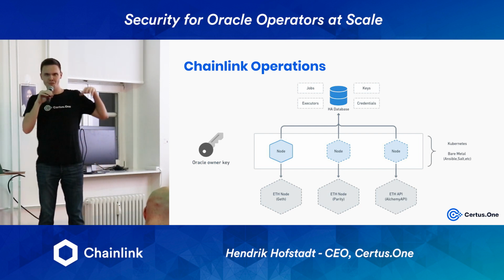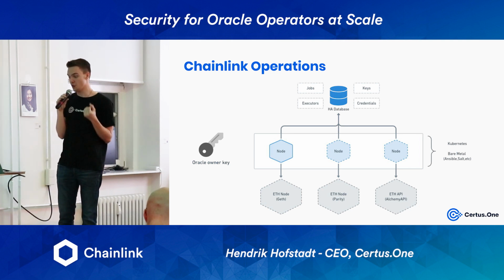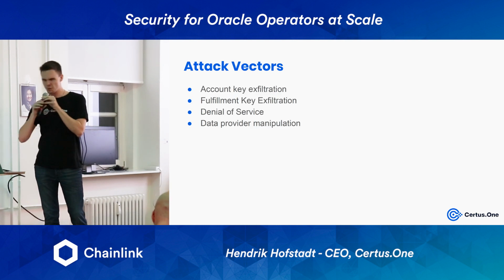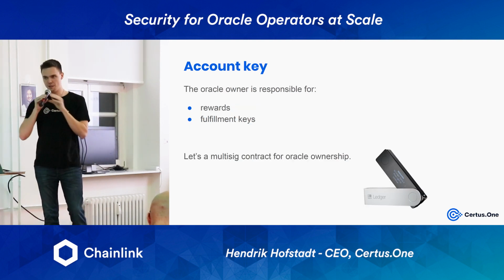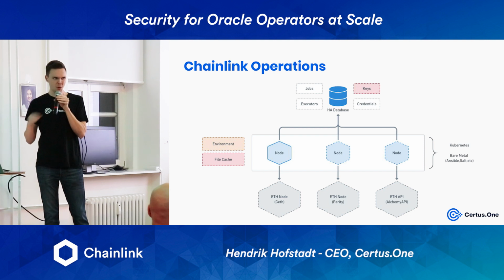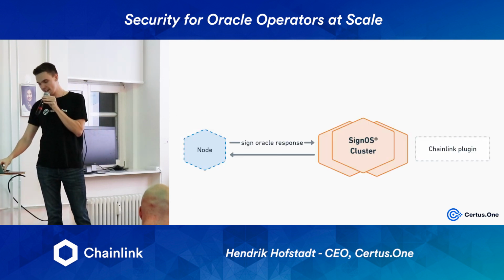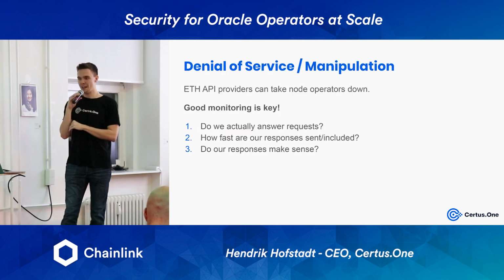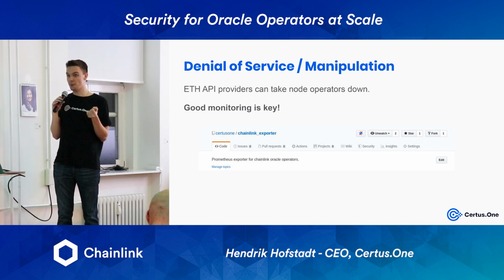Connected Smart Contracts: Security for Oracle Operators at Scale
CEO & Co-founder of Certus.One Hendrik Hofstadt talks about Security for Oracle Operators at Scale.

Connected Smart Contracts: Berlin